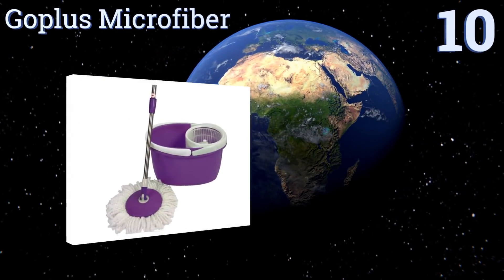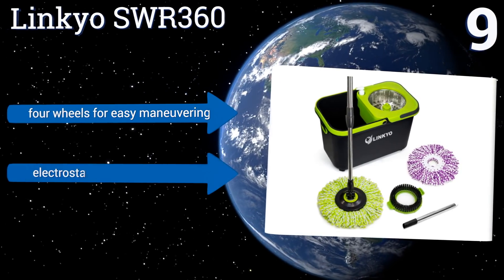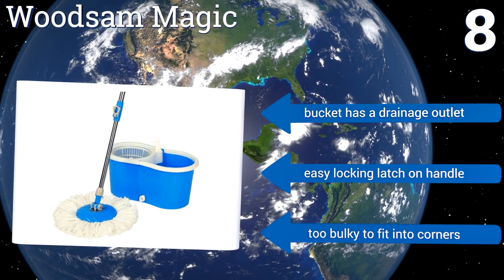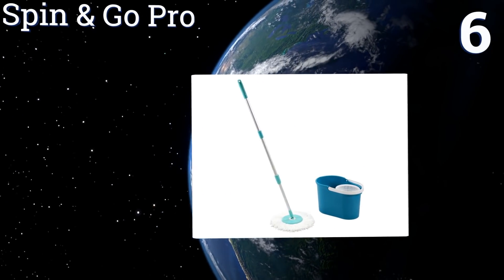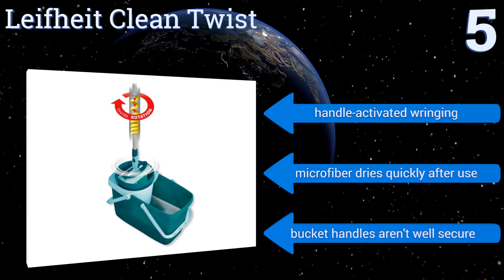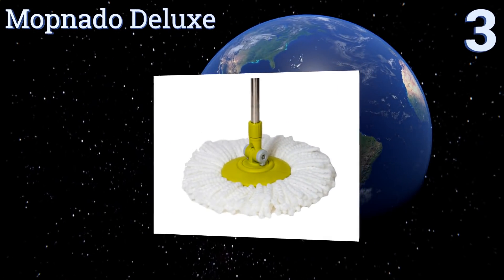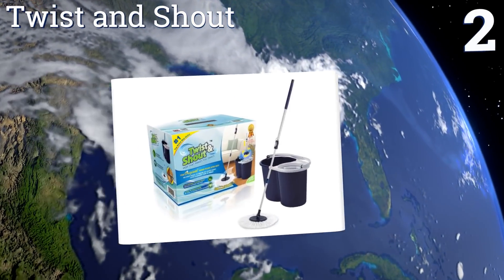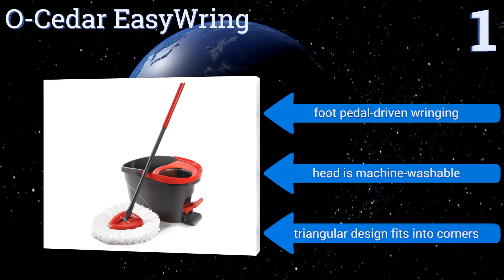10 Best Spin Mops 2017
Please Note: Our choices for this wiki may have changed since we published this review video. Our most recent set of reviews in this category, including our selection for the year's best spin mop, is exclusively available on Ezvid Wiki.

Spin mops included in this wiki include the mopnado deluxe, leifheit clean twist, egoflex premium system, twist and shout, o-cedar easywring, spin & go pro, linkyo swr360, goplus microfiber, woodsam magic, and arevo rocket.